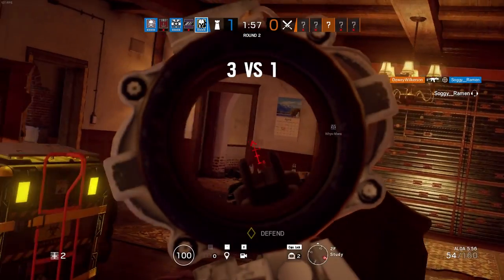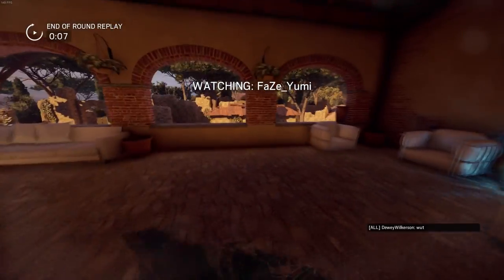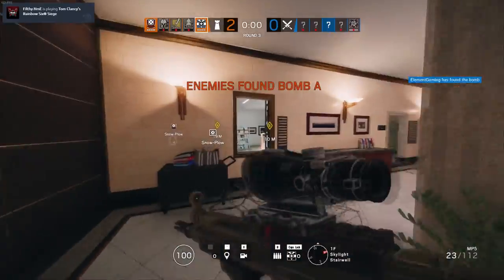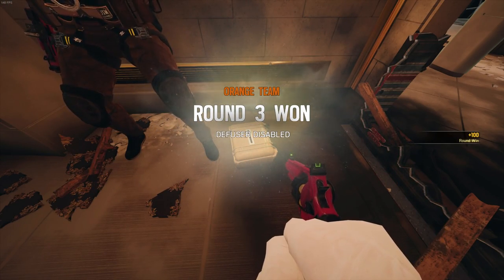Being The SNEAKIEST Player In Rainbow Six Siege!!!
Get free cash and gift cards here! $5 bonus